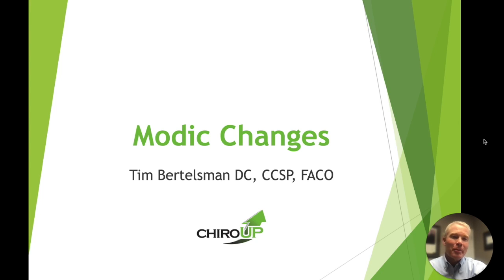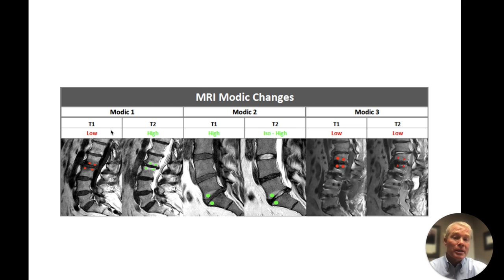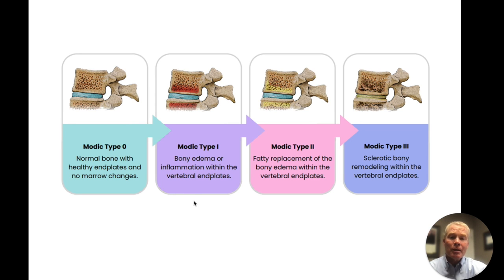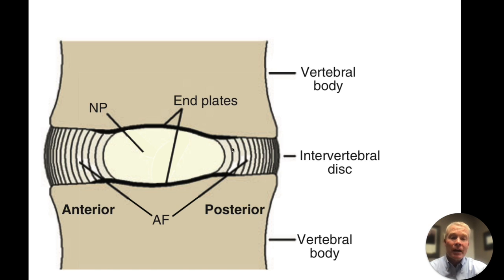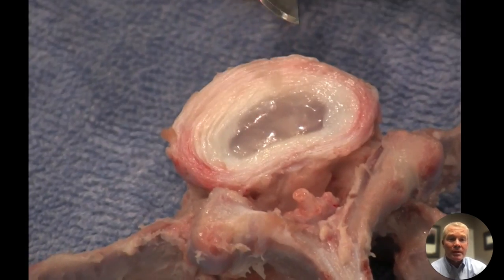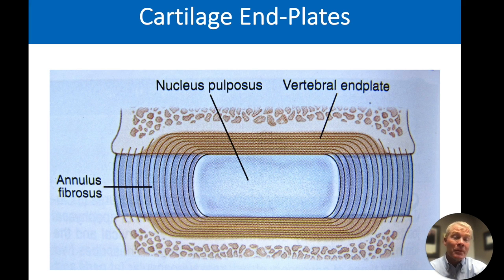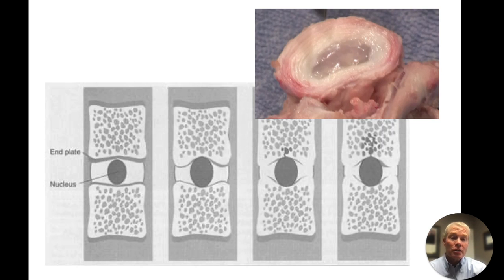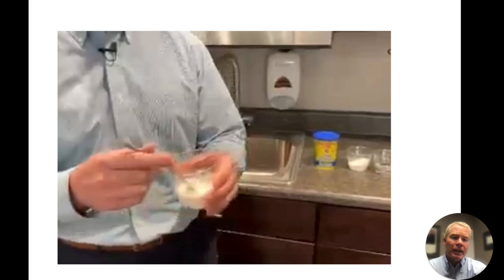Demystifying Modic Changes | ChiroUp